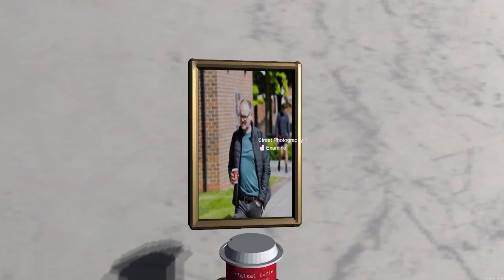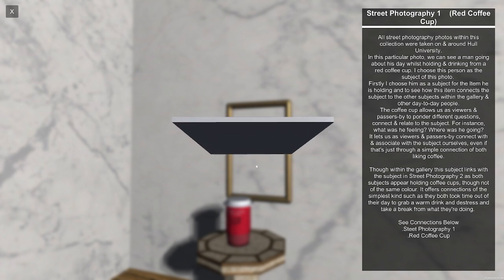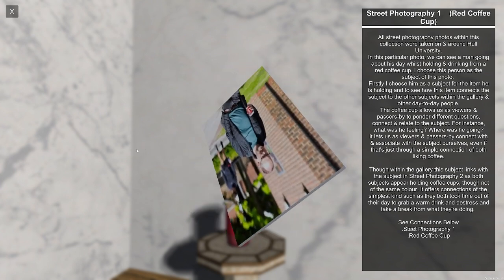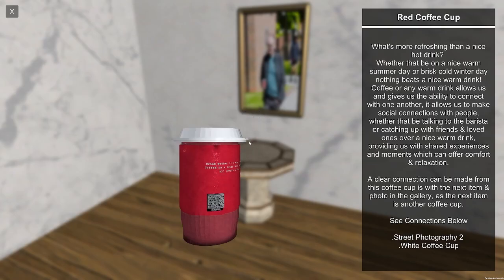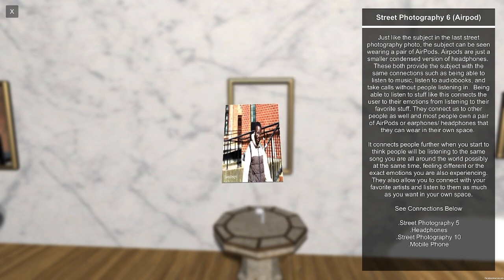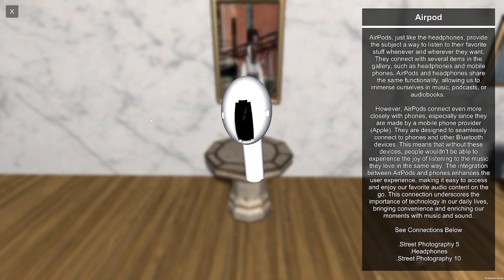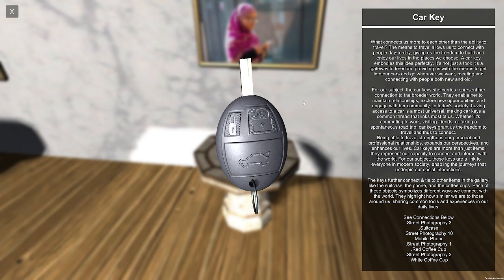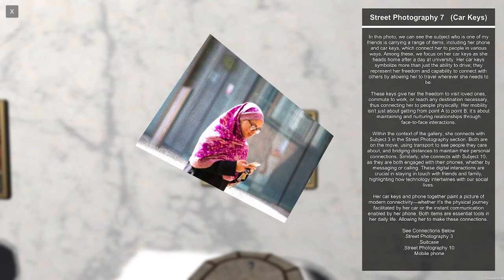Major Project Connections Through Ordinary Objects